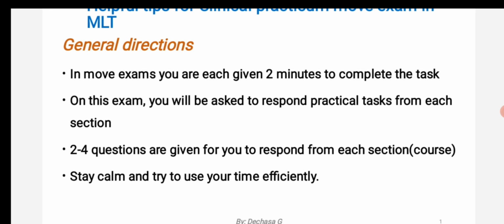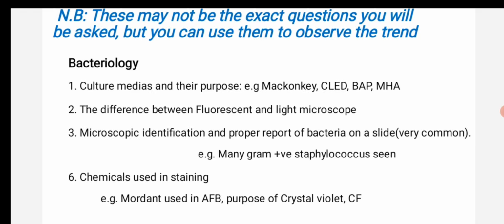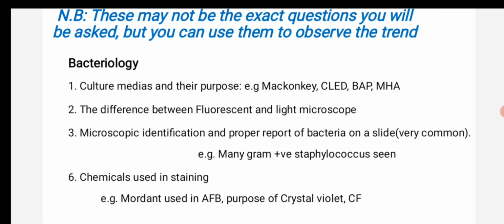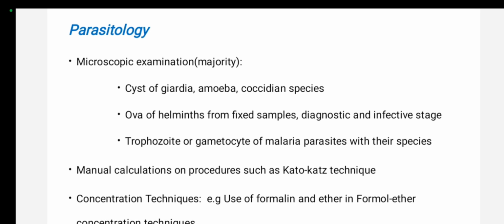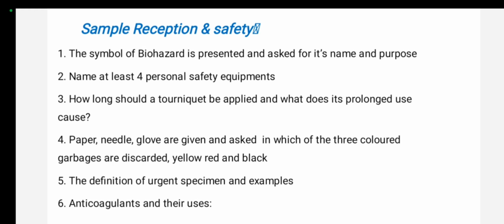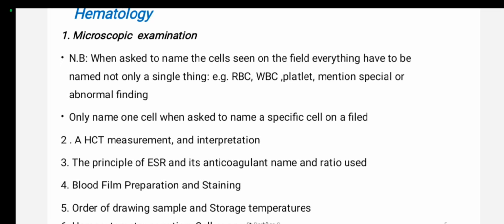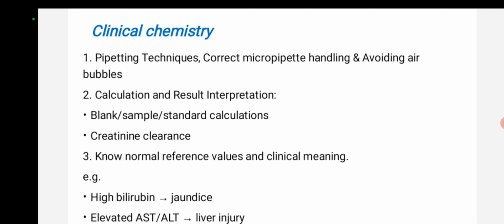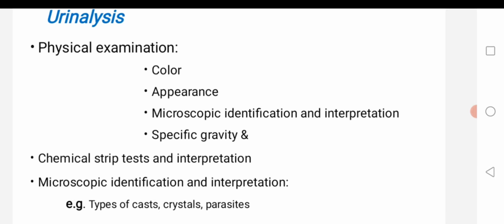Ultimate video to prepare yourself for practical exam in Medical lab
In this video, we will see the most commonly presented question on practical exams in Medical laboratory, watch till end!

Good luck!!